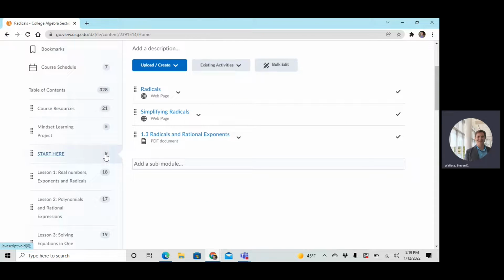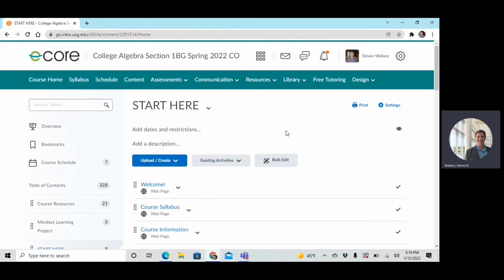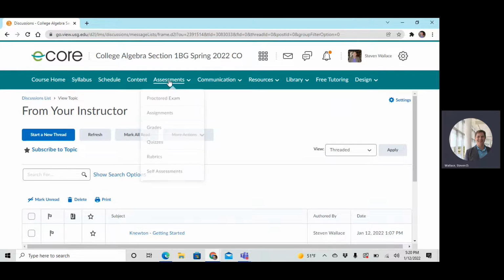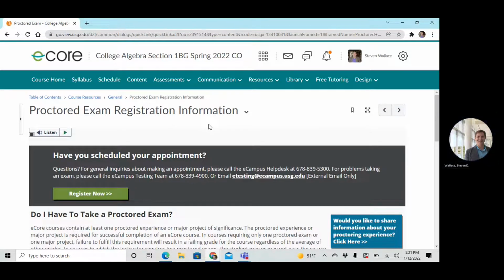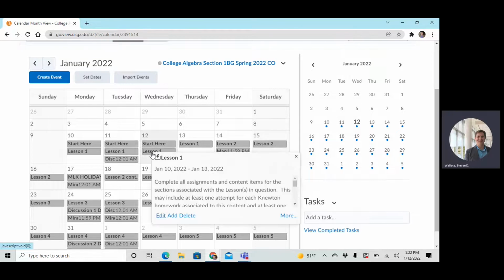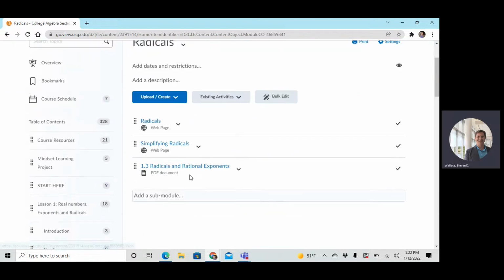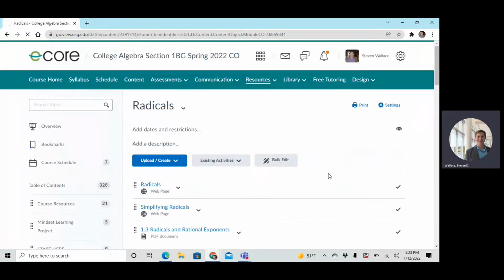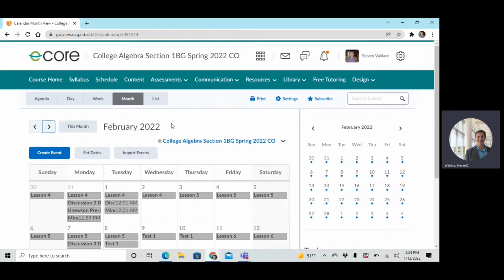Sp 2022 Math 1111 Ecore Orientation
This is a video orientation for Dr. Wallace's Spring 2022 Ecore College Algebra class.